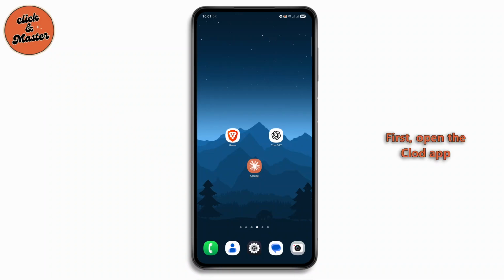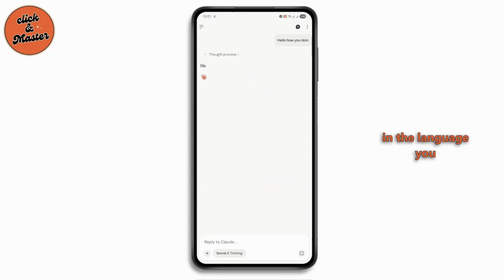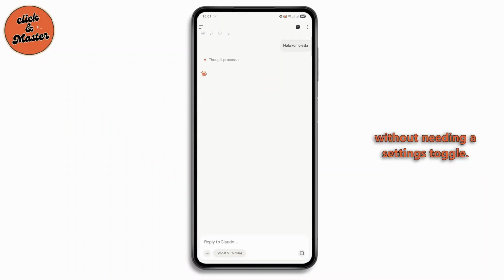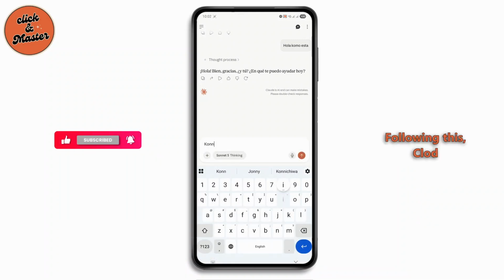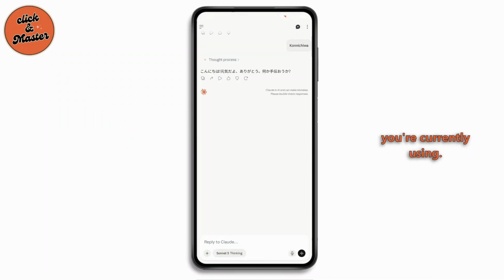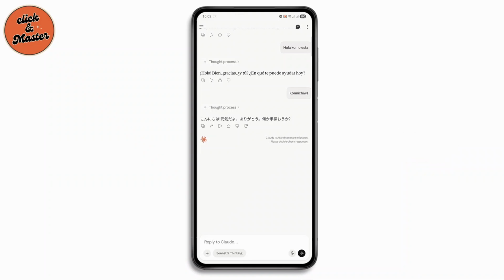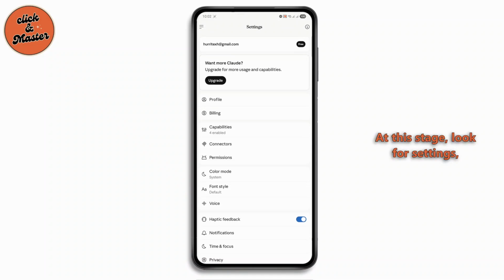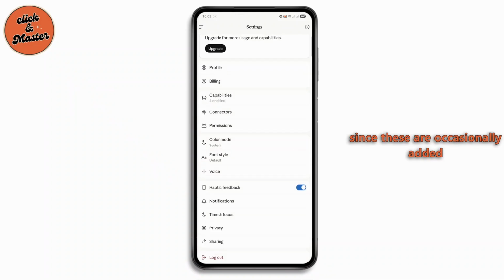How to Update Language Preference in Claude AI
How to Update Language Preference in Claude AI with this step-by-step tutorial. Learn how to change Claude language and update your language preference in Claude AI settings.

In this video, you'll discover how to change language in Claude and set your preferred language in Claude. You'll also learn how to access Claude language settings and adjust your Claude AI settings to choose the language you want to use.

Timestamps:
0:00 Introduction
0:20 Updating Language Preference in Claude AI